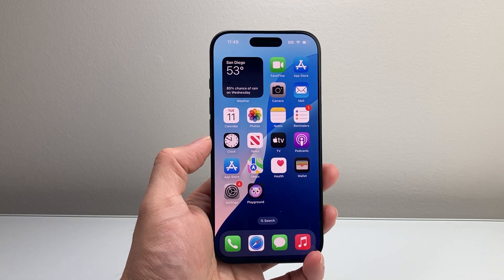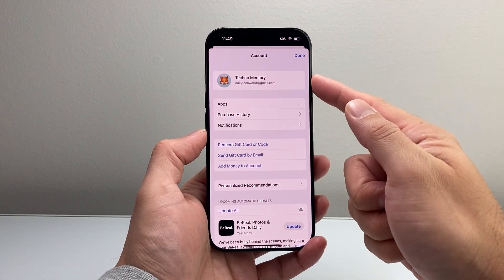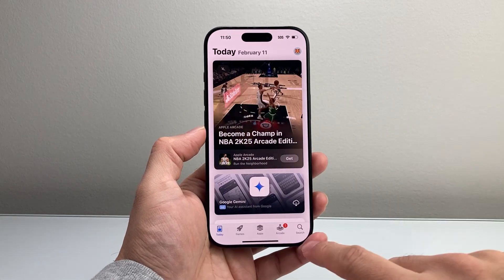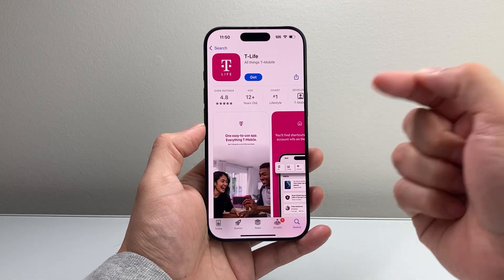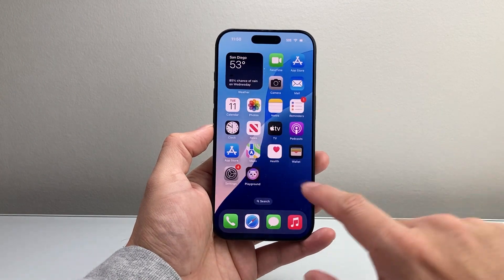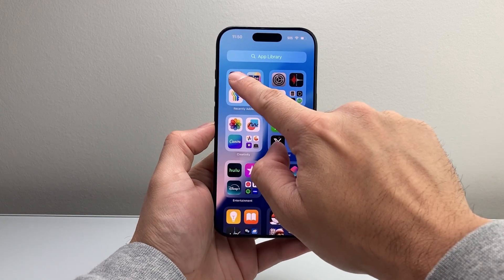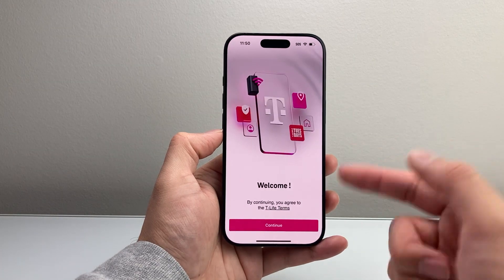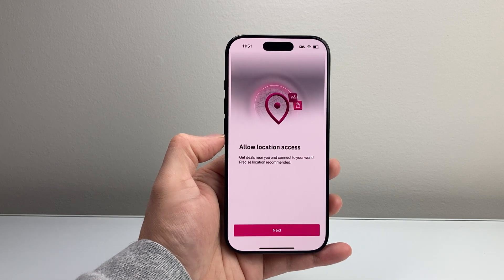How To Install T-Life T-Mobile App on iPhone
In this tutorial, you will learn how to download and install the T-Life T-Mobile app on your iPhone!